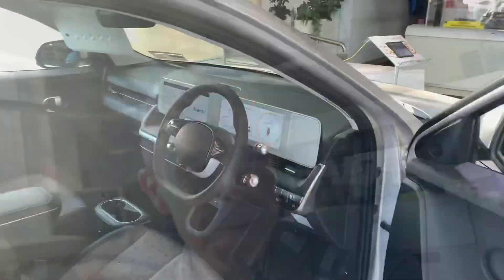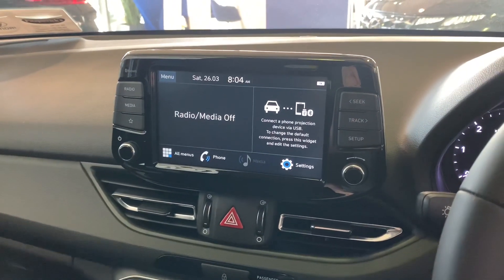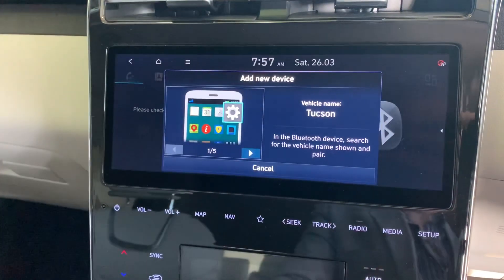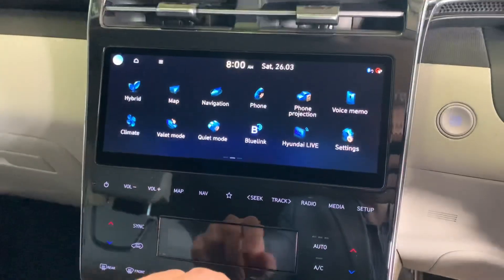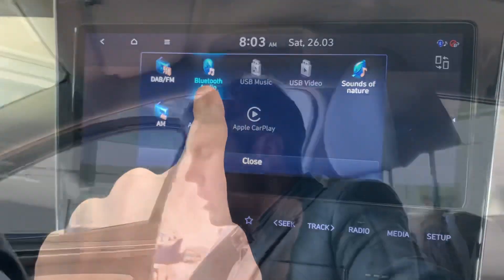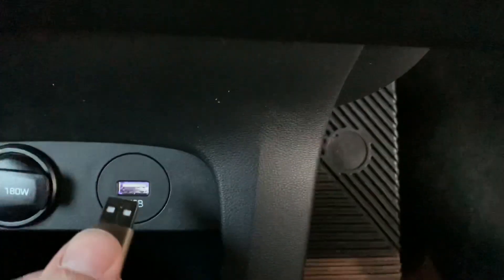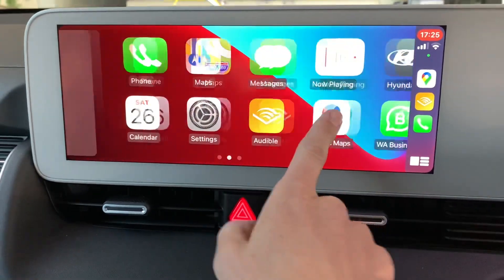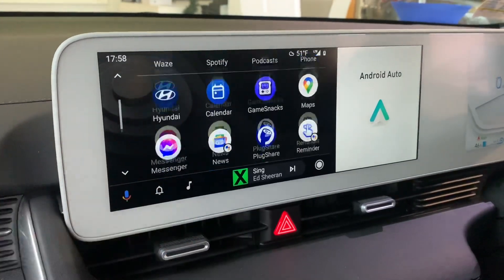10.25” Hyundai - How to Pair phone and set up Apple CarPlay and Android Auto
Step by Step guide on a Hyundai 10.25” infotainment screen on How to set up Bluetooth and android auto and Apple CarPlay ￼